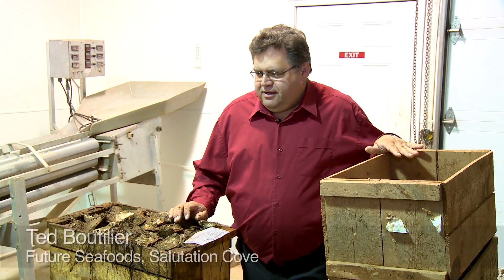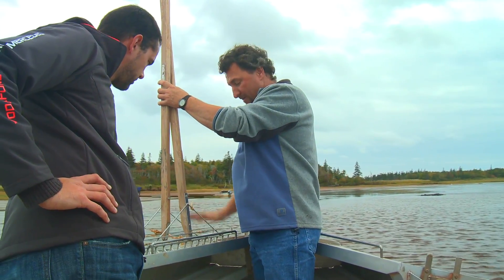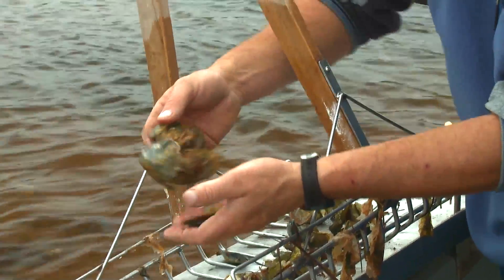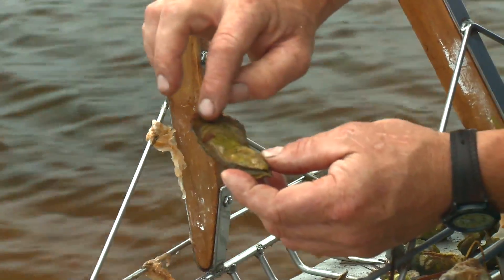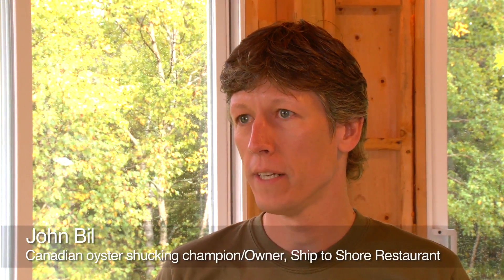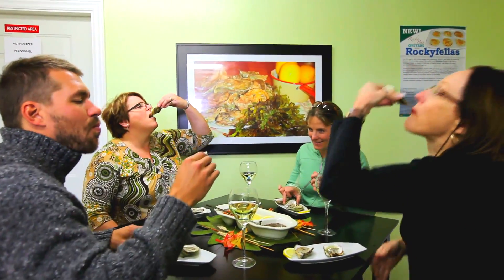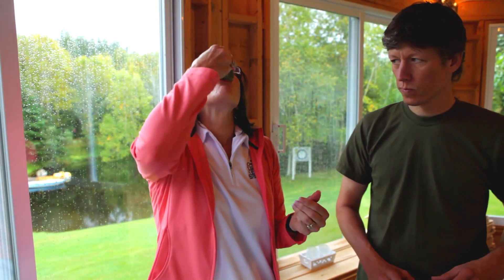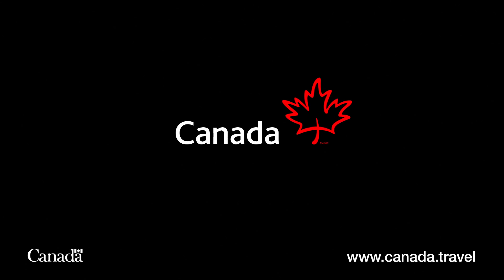P.E.I's Famous Oysters, Salutation Cove - Prince Edward Island, Canada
Prince Edward Island is celebrated for its rich local culinary offerings -- notably, for its wide selection of seafood. Join local residents in Salutation Cove, as they discuss the local oyster industry and share tips on raking, shucking and preparing oysters.